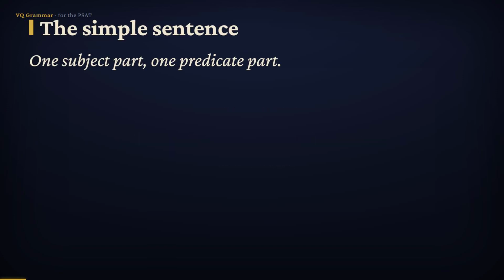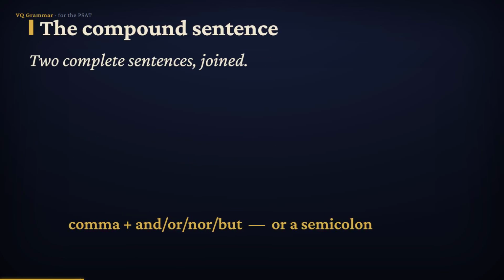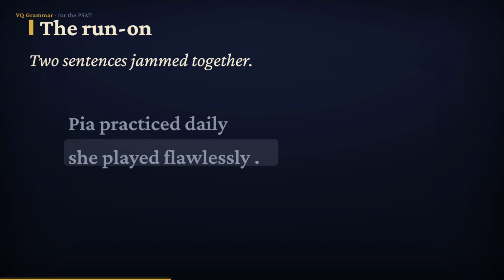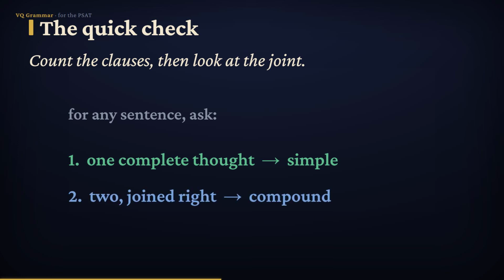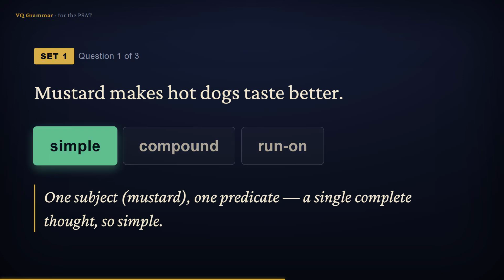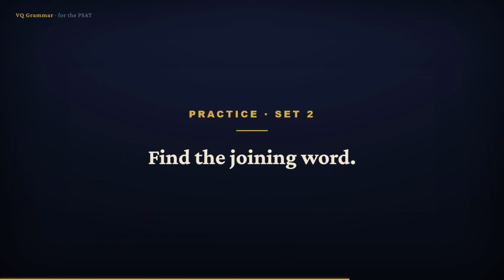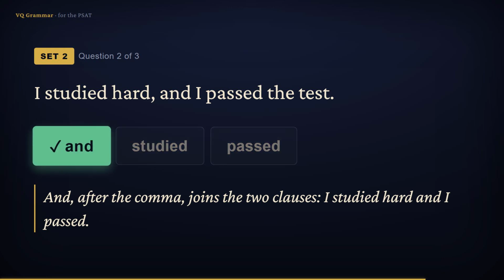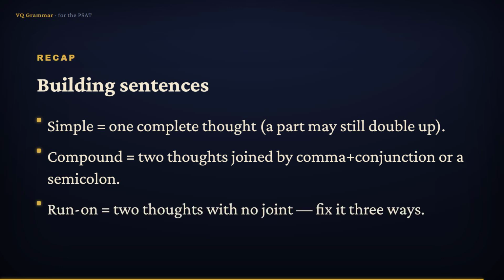Grammar Grade 8 | Ch. 1, Lesson 6 — Simple and Compound Sentences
CHAPTER 1: SUBJECTS, PREDICATES & SENTENCES — LESSON 6: SIMPLE AND COMPOUND SENTENCES
This lesson closes out Chapter 1 by looking at whole sentences. A simple
sentence has one subject and one predicate. A compound sentence joins two
complete sentences with a comma plus a coordinating conjunction (and, or, nor,
but) or with a semicolon. And when two sentences are jammed together with
neither — that's a run-on. We learn to tell all three apart and how to fix a
run-on, then work through six practice questions.

• Simple sentence: one subject + one predicate (either part may be compound)
• Compound sentence: two clauses joined by comma + conjunction, or a semicolon
• Run-on: two sentences with no joining punctuation — and three ways to fix it
• 3 practice questions: simple, compound, or run-on?
• 3 practice questions: find the joining word

1) One complete thought? — simple.
2) Two complete thoughts joined correctly (comma + and/or/nor/but, or ;)? — compound.
3) Two thoughts with no join? — run-on. Split it, add a comma + conjunction, or use a semicolon.

Chapters
0:00 Introduction
0:17 The simple sentence
0:58 The compound sentence
1:39 The run-on
2:22 The quick check
3:03 Practice Set 1 — simple, compound, or run-on?
4:19 Practice Set 2 — find the joining word
5:41 Recap: building sentences